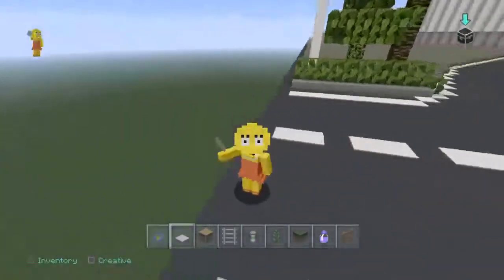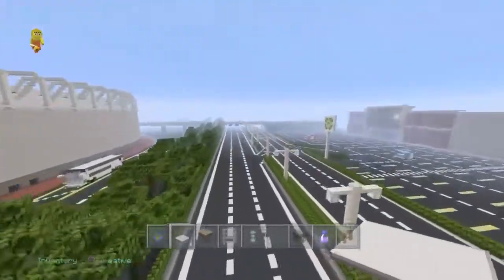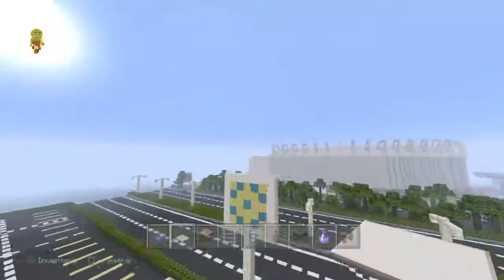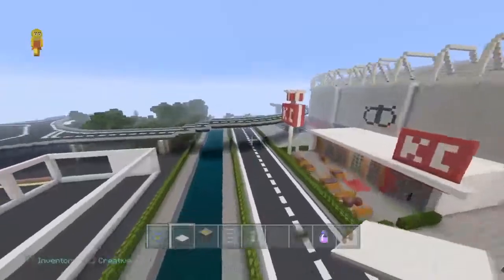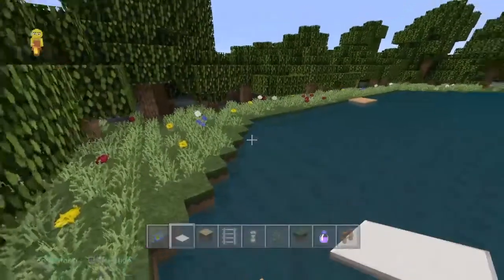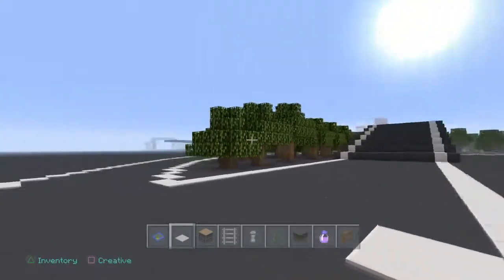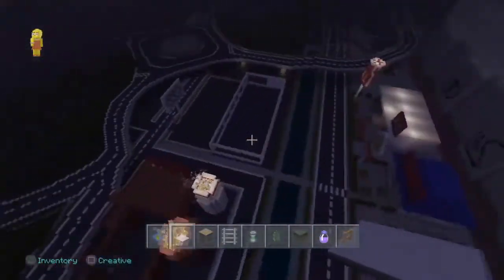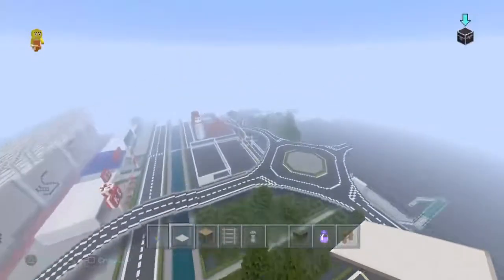Let's build a ** Minecraft City Full Tour **